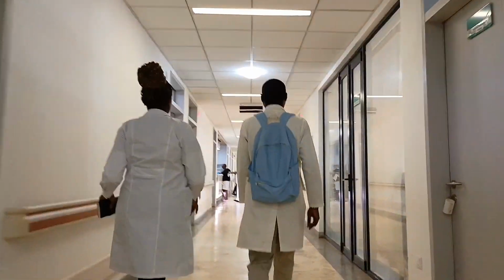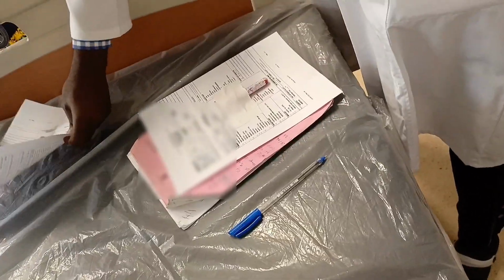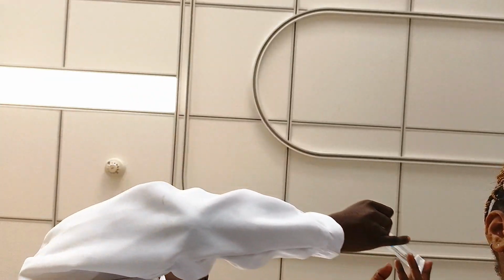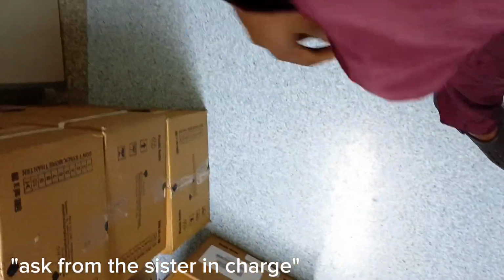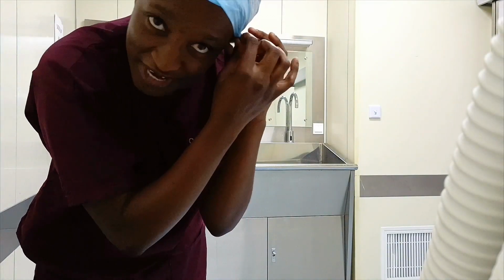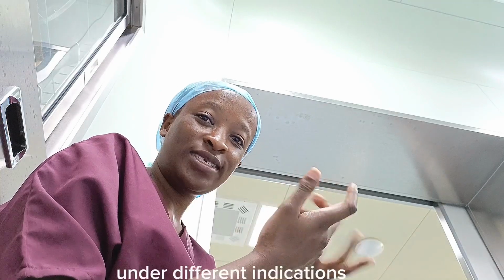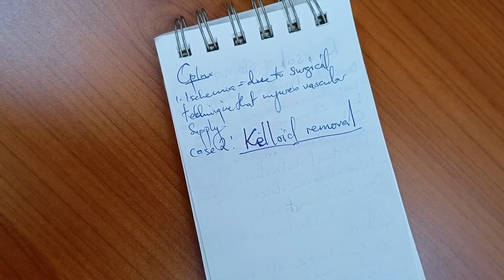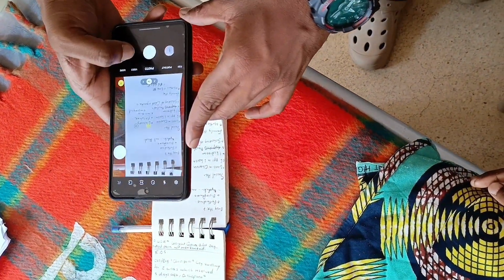Days in the life of a med student/UNILUS/Levy Mwanawasa University teaching hospital.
This is my urology and pediatrics surgery sub specialty rotations in 2023, last year. I wanted to keep these memories here so.
Zambian/African med student vlogs.